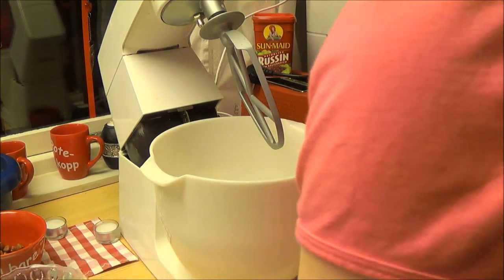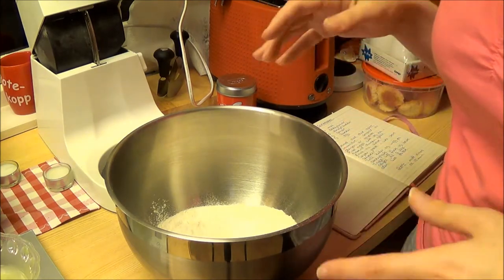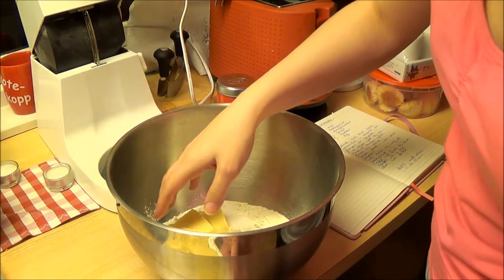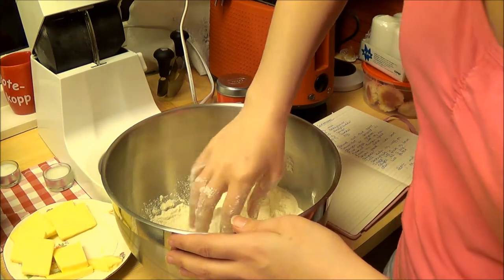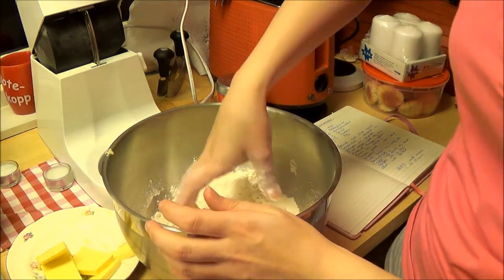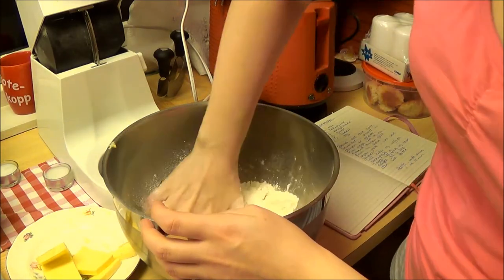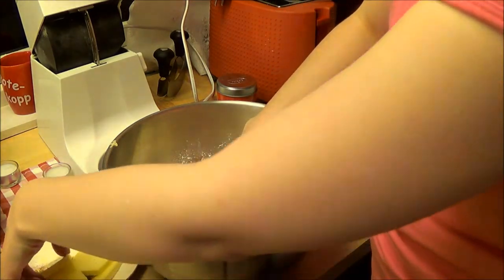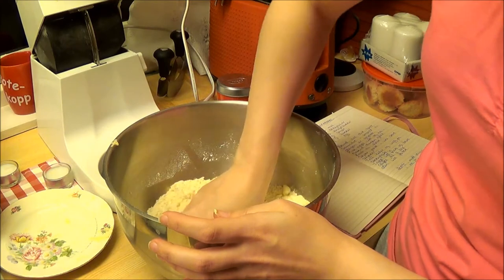♡♥♡ Vlogmas 2013 ♡♥♡ Day 11: Serinakake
More baking =P
Christmas time is alot of baking for me.
So to get everything done I just have to.
But hopefully you like it